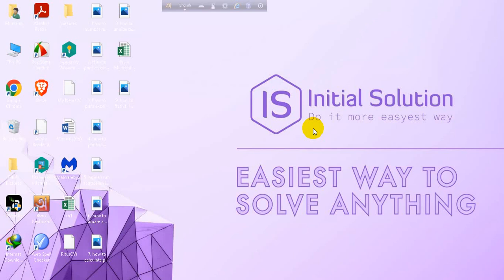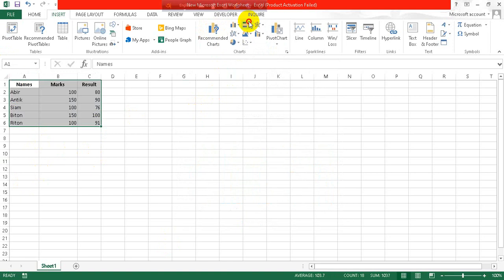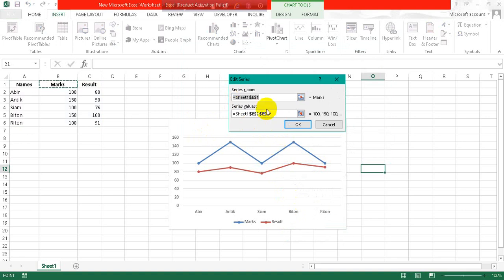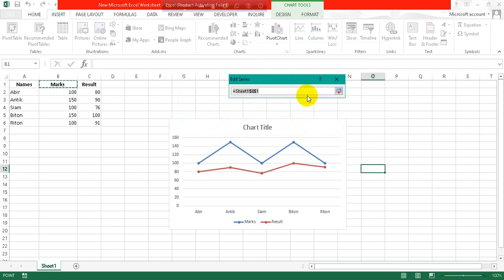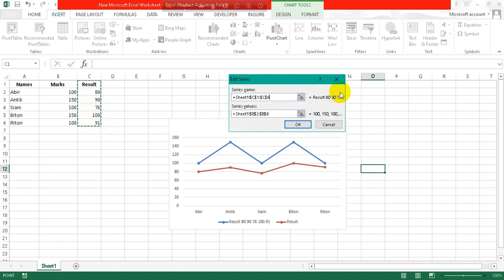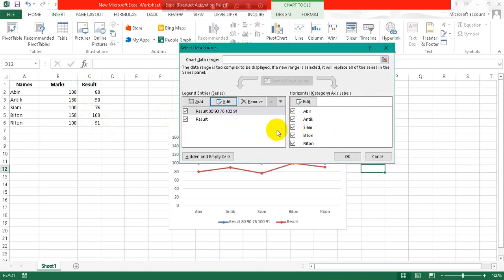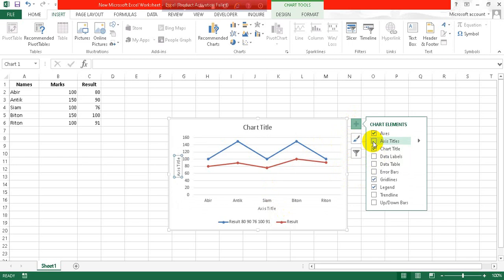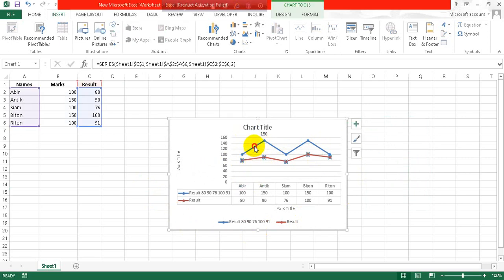How to switch x and y axis in excel 2024 | Initial Solution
Hello, My Dear Friends, !! In this video, I will show you how to switch the x and y axis in Excel. Watch the video till the end Thanks.

Here,s how to switch the x and y axis in Excel:
Step 1: How do you switch the X and Y axis in an Excel chart? To switch the X and Y axis in an Excel chart, first, click on the chart to select it.
Step 2: Then, go to the “Chart Tools – Design” tab, and click the “Switch Row/Column” button in the “Data” group. The X and Y axis will be switched, reflecting the changes in your chart.

Chapters:
0:00  Introduction
0:13  Switch the x and y axis in Excel
2:42  Happy Ending